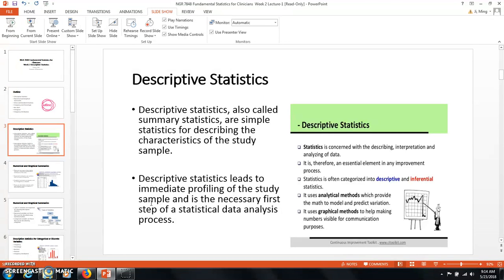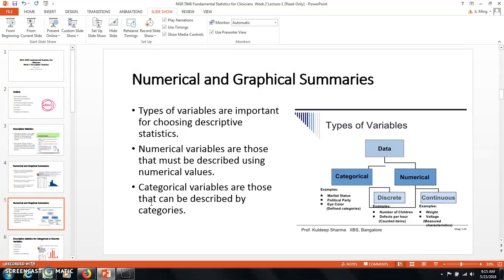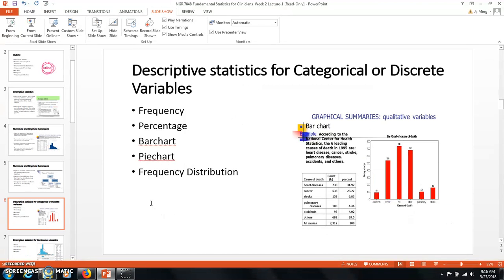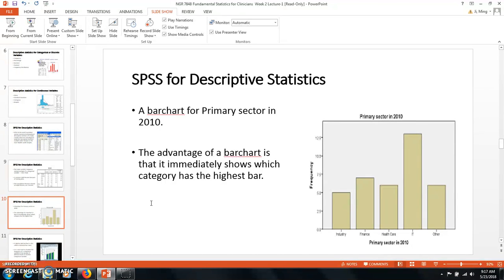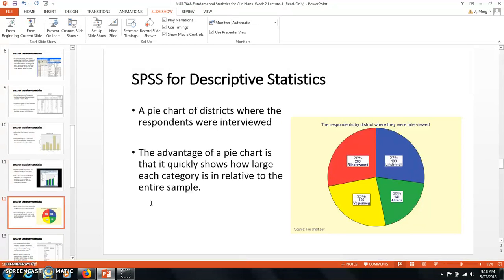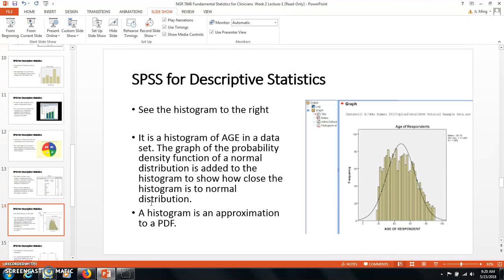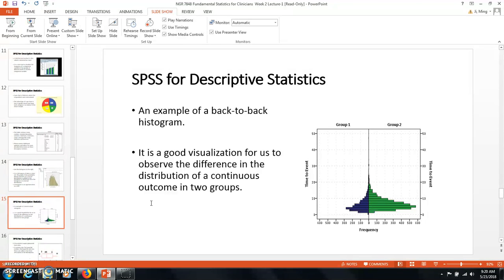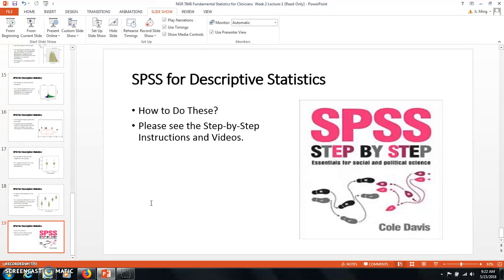Week 2 Video Lecture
Descriptive Statistics, Mean, Standard Deviation, Boxplot, Histogram, Frequency, Percentage, Bar Chart, Pie Chart